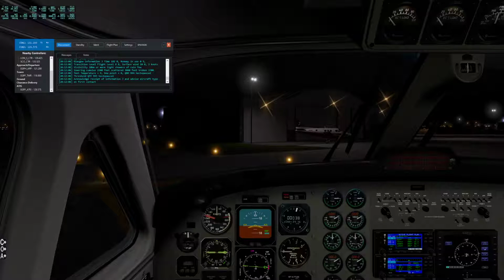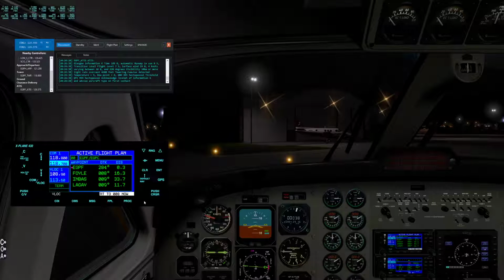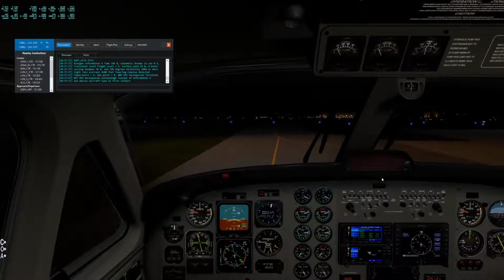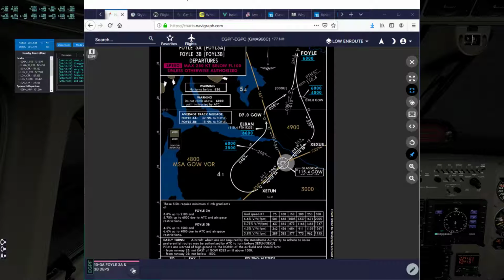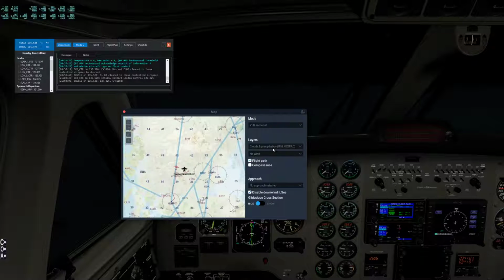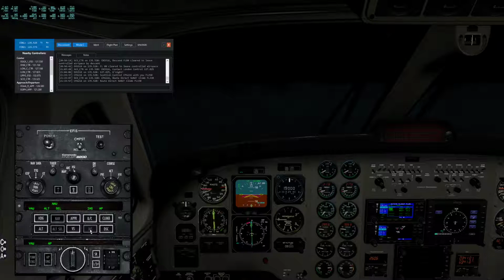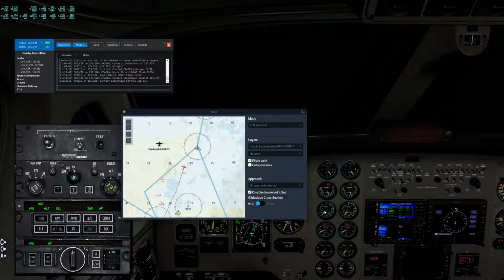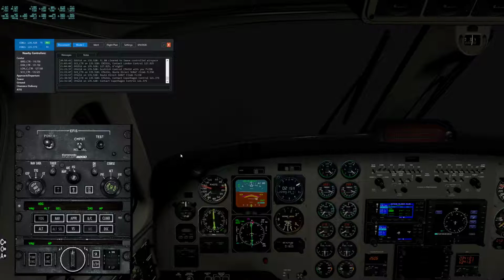X-Plane 11 VATSIM Carenado B200 King Air Glasgow (EGPF) to Wick (EGPC) with VOR/DME approach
My first full VATSIM flight, at night from Glasgow to Wick in the King Air.  Note the video is edited from the original recording.